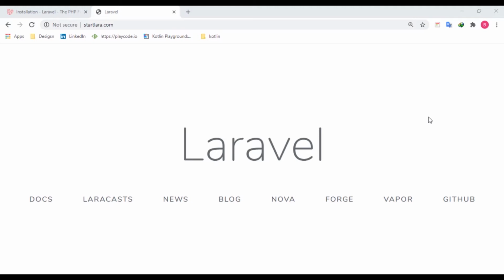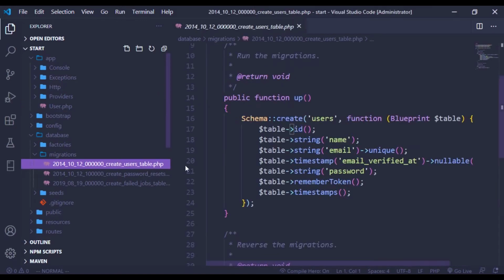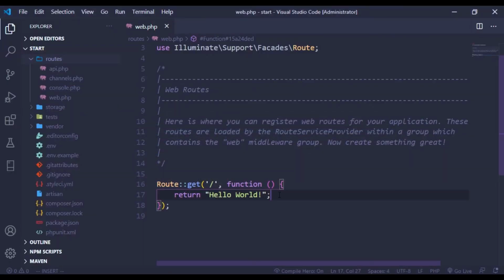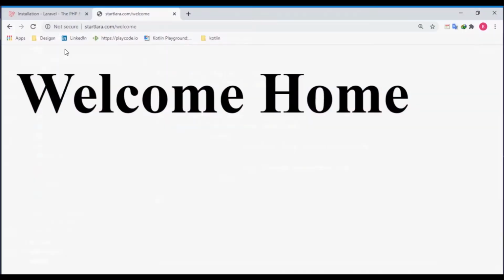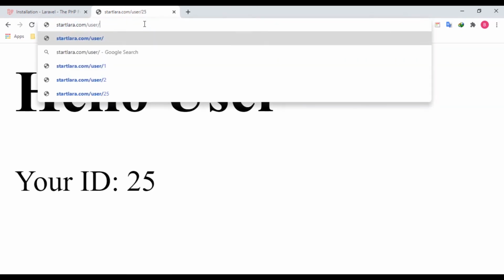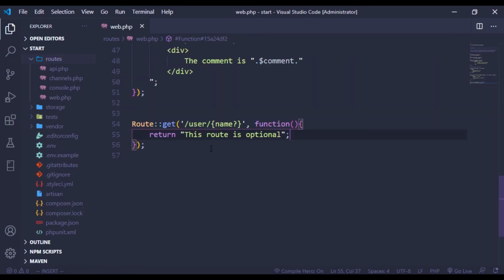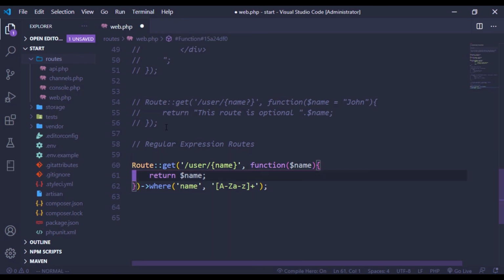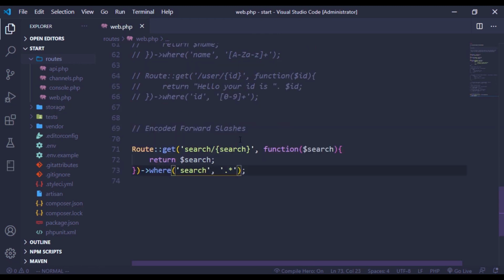3 - laravel 7.x basic routing - tutorial guide examples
Using laravel 7.x routing is easy, this video is a beginners guide with examples on using laravel routing, this is a good tutorial to help you understand routing

Laravel Basic GET Route
Laravel Other Basic Routes
Laravel Registering A Route For Multiple Verbs
Laravel Registering A Route That Responds To Any HTTP Verb
Basic Route Parameter
Laravel Optional Route Parameters
Laravel Optional Route Parameters With Default Value

At the ending of this course, we built a note app which we touched all the areas of included in this video to help your knowlegede
scale up with laravel,